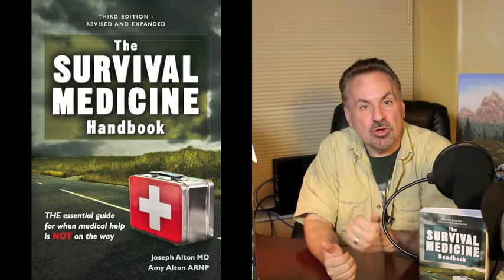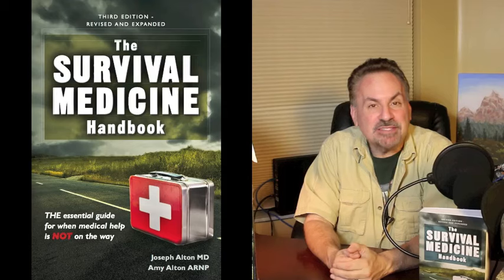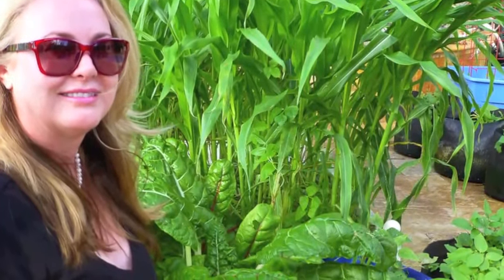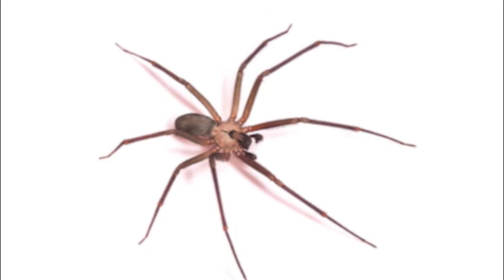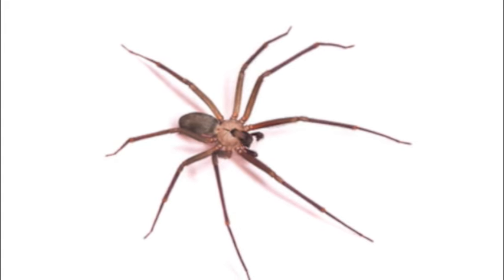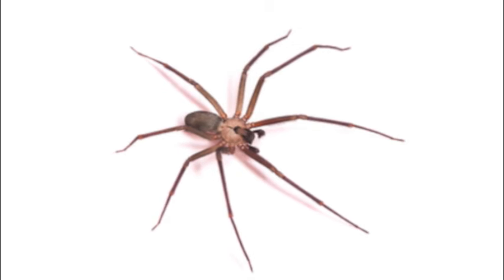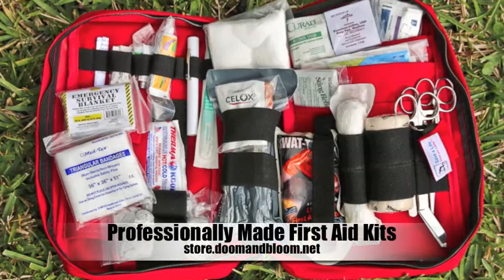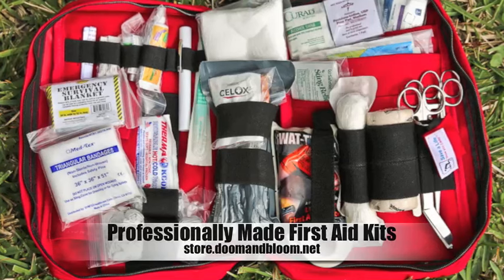Brown Recluse Spider Bites: What you need to know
How to determine if you have been bitten by a Brown Recluse Spider and what to do if no medical treatment is available. Hosted by Joe Alton, MD of